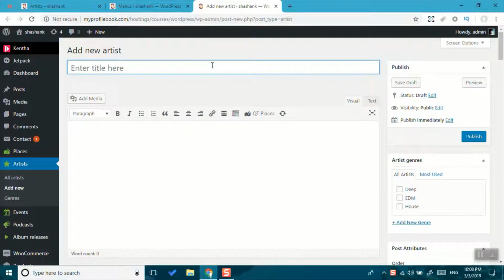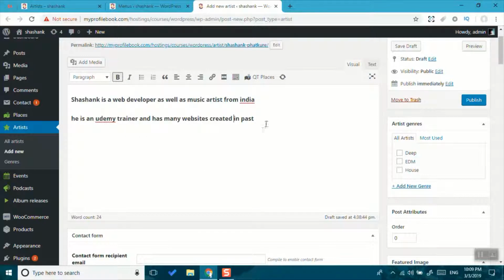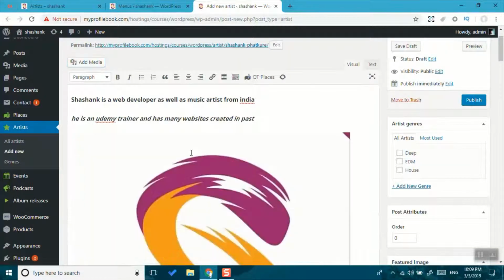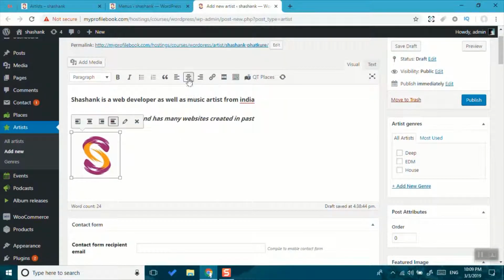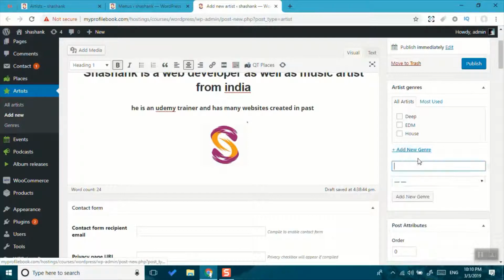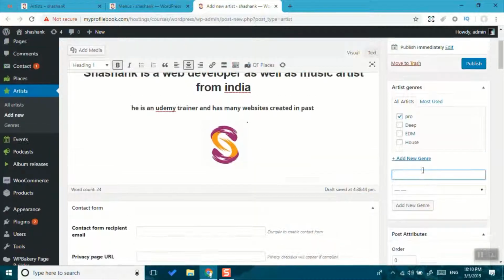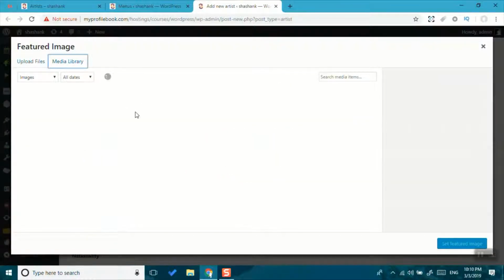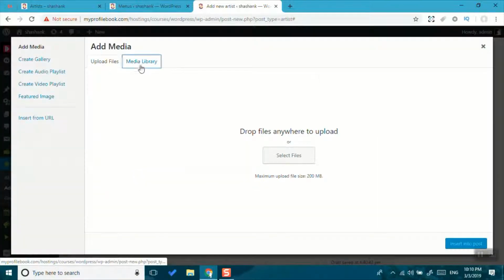Adding single / multiple artist to your music band / studio website with wordpress kentha theme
lets make website for : musicians and singers to have a website, be able to manage their website, sell products and much more
This is a hands-on class: I am going to make a website for myself during this class, and walk you through every step. Nearly every video is a "walk through" on how to do something.
create your artist profile / add mulitple artists in website
the theme have world's first ever and unique music visualizer you will also learn how to add your poducasts and go live
and the best part is you dont need to have any coding knowledge

Welcome to complete Music website creation with kentha theme in wordpress cms
in this tutorial i will be sharing how to create wordpress website for musician, artist and bands step by step and we will be completing the website within hours
this tutorial is for all non techies who wants to learn wordpress and create music website

All plugins are provided free with theme including visual composer & revolution slider